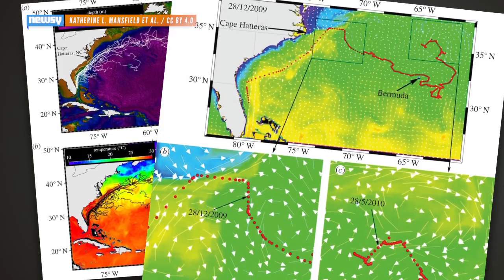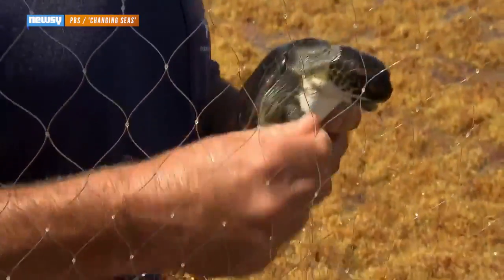What Happens During Baby Sea Turtles' Lost Years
Scientists didn't know what happened between turtles first entering the sea and emerging on the coast years later. Now they have some answers.